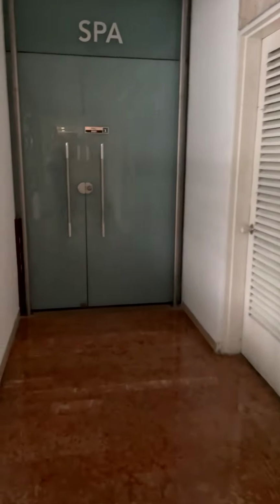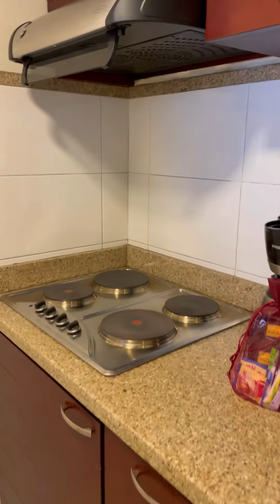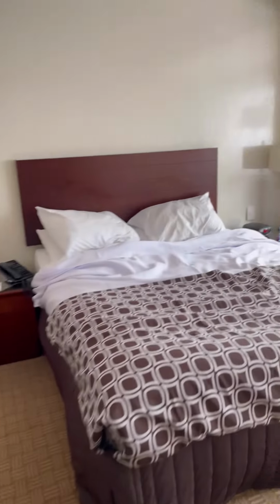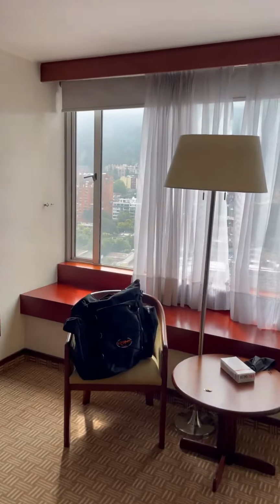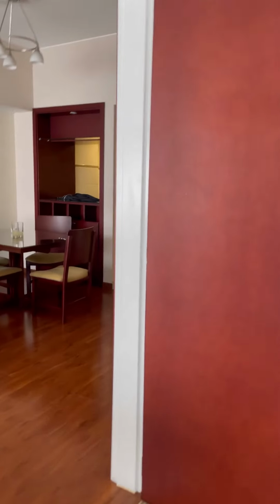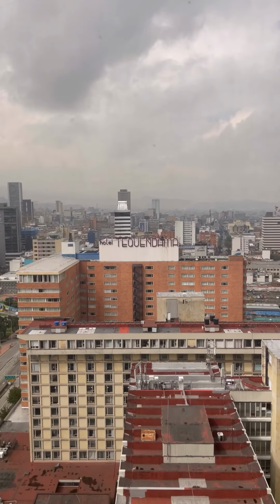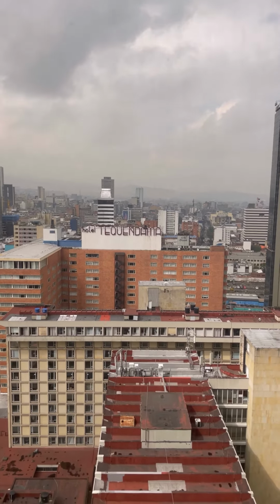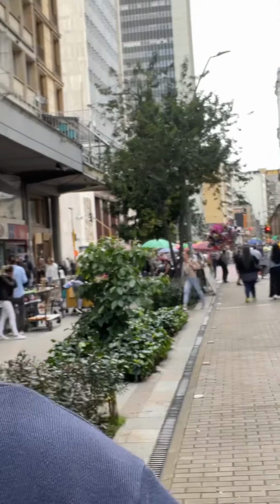Tequendama Suites and Centro walkthrough in Bogota Colombia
Tequendama Suites is  a guest friendly hotel located in Central Bogota Colombia. The hotel offers medium sized apartments for about the same price as a hotel room.